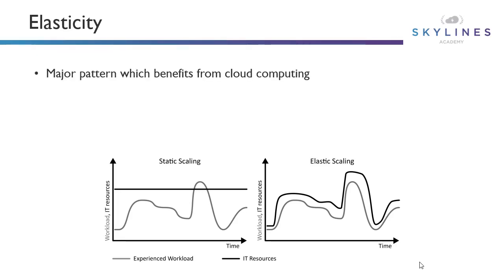AZ900 Certification Course 02 Lecture Elasticity